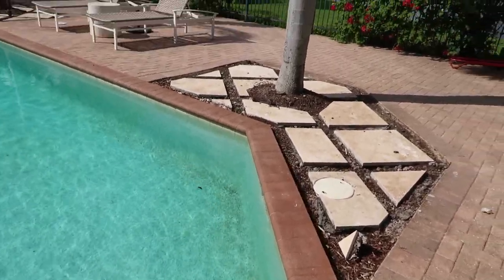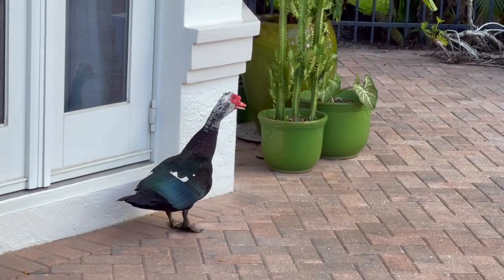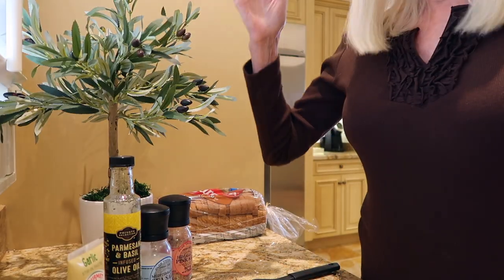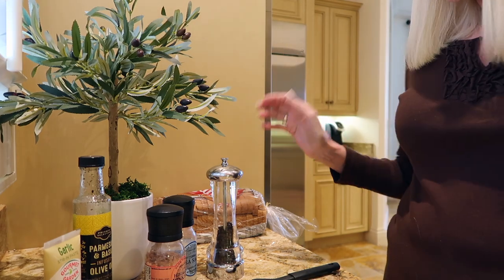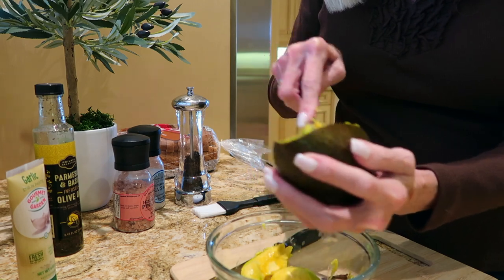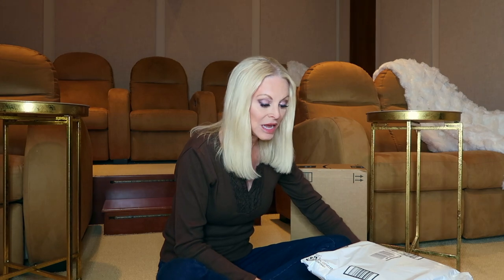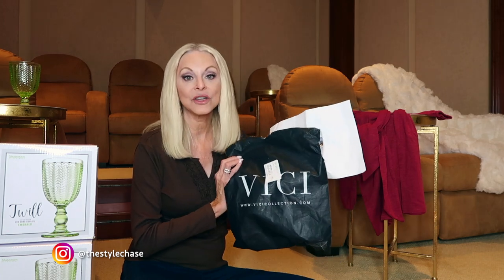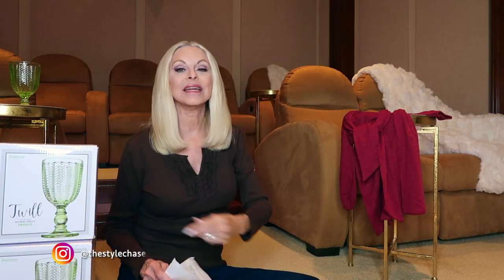🍁 AUTUMN VLOG | The Style Chase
🍁 Autumn is the season of change.  Home renovation changes; a recipe and an unboxing of new fall items.

You may also enjoy following me on Instagram  @thestylechase

10 OZ. GOBLETS ~ Twill emerald green red wine (set of 4)

6 OZ. GOBLETS ~ Twill emerald green white wine (set of 4)

POTATO MASHER ~

HIMALAYAN SEA SALT WITH GRINDER (Similar) ~

TIE DRESS ( WINE RED) ~

🎥 CAMERA EQUIPMENT USED FOR THIS VIDEO:

CANON EOS 80D CAMERA ~
VIDPRO XM-45 PROFESSIONALl CONDENSER MICROPHONE ~
CAMERA TRIPOD 62"~
RING LIGHT WITH TRIPOD STAND ~

free music sharing site which is provided to users for a monthly fee.